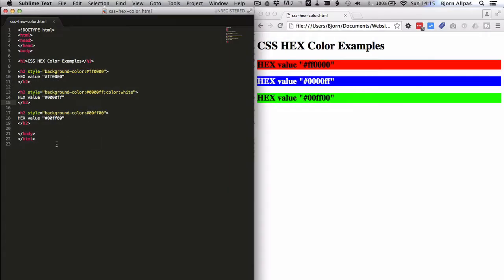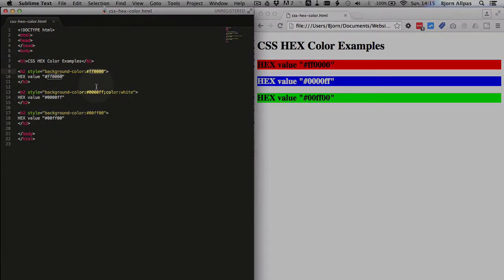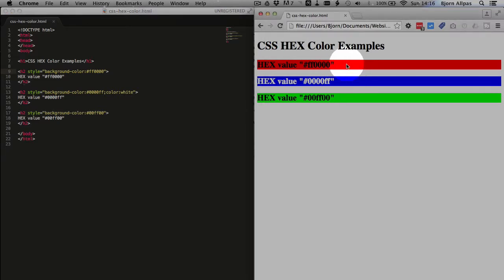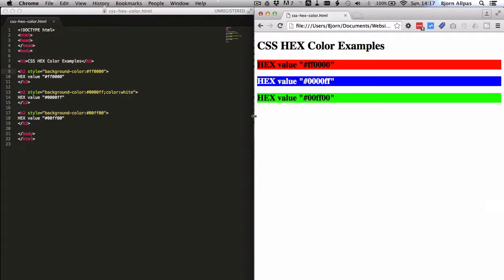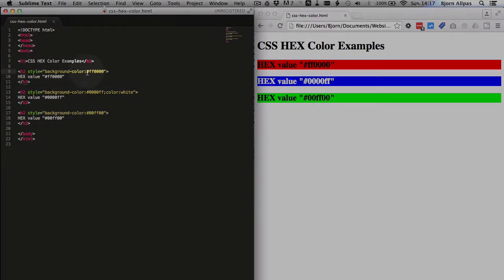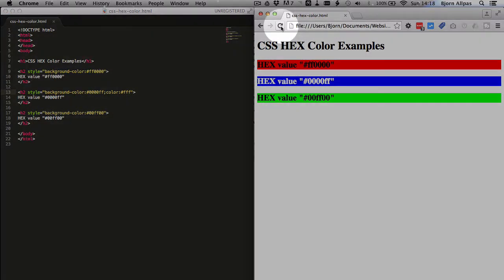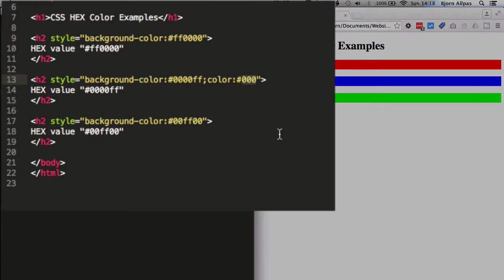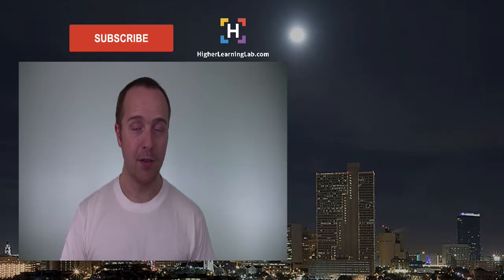CSS Hex Color - How, When & Where To Use It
CSS hex color is a 3 or 6 digit code that defines colors in CSS. The colors created are similar to rgb colors.  With hexadecimal colors and rgb colors the only limit in your color choices is how many colors a computer can display.